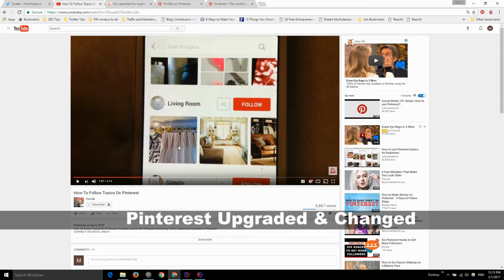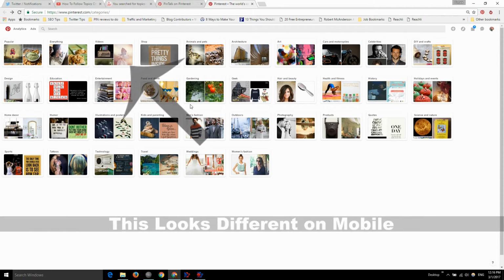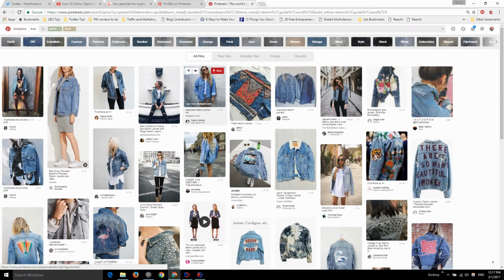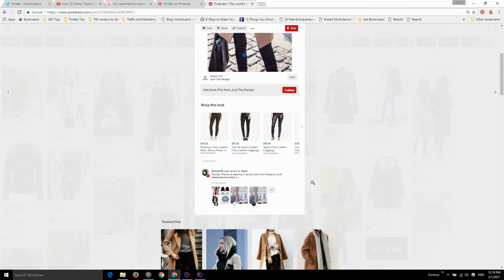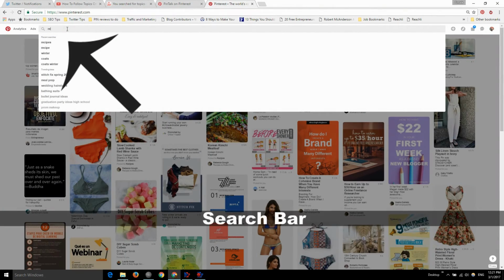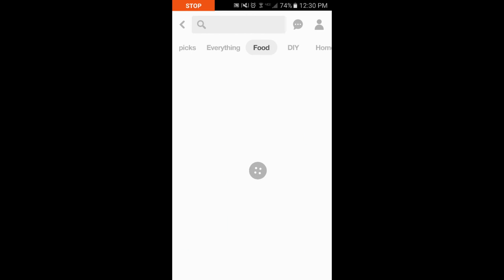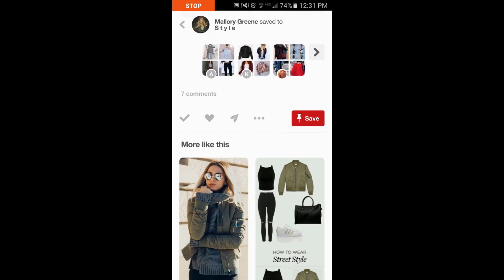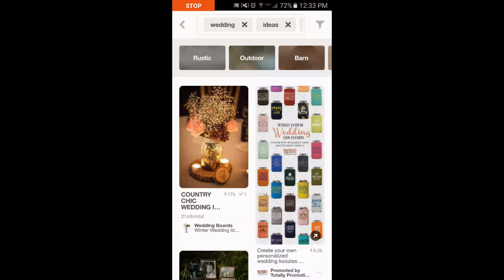How to Follow Topics on Pinterest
How to Follow Topics on  Pinterest. This video helps you learn to follow topics on desktop Pinterest as well as the Pinterest mobile app.

OTHER RESOURCES:
Pinterest Ad Basics: